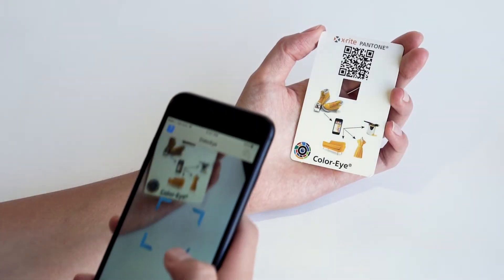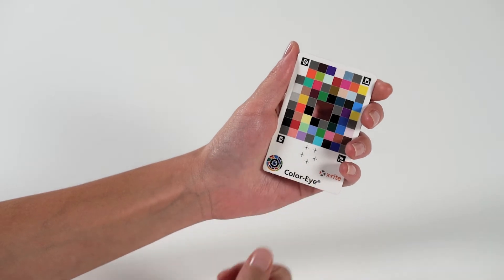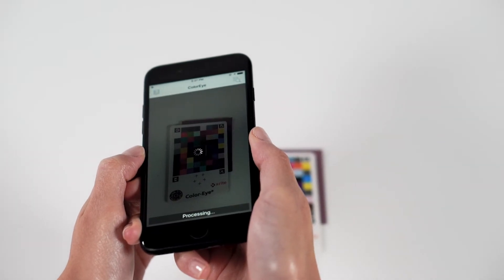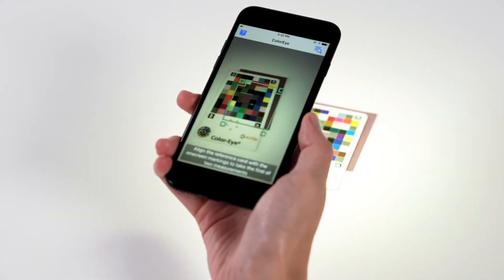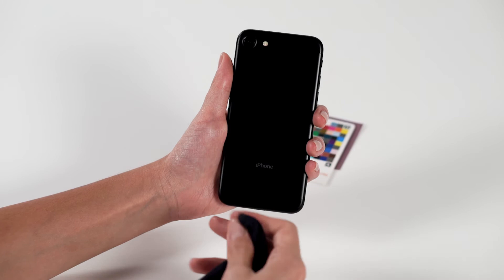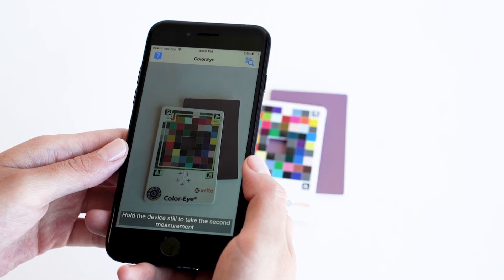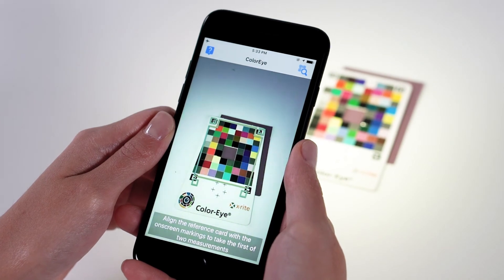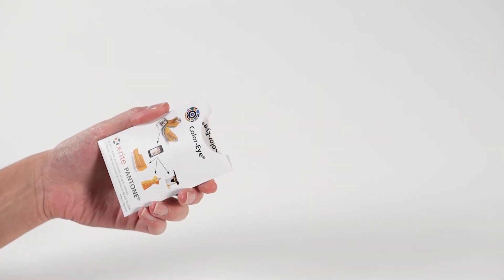How to use Color-Eye for color matching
Color-Eye Best Practices